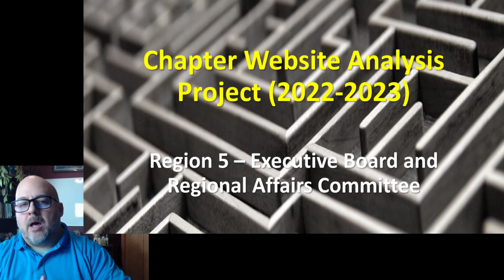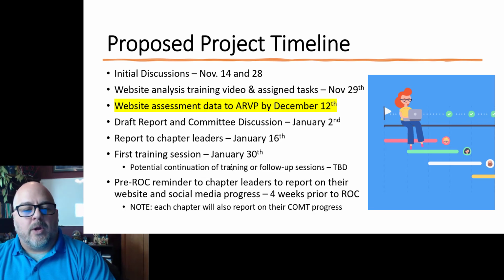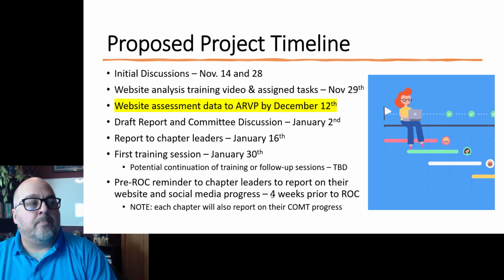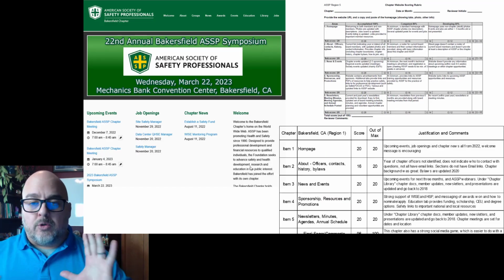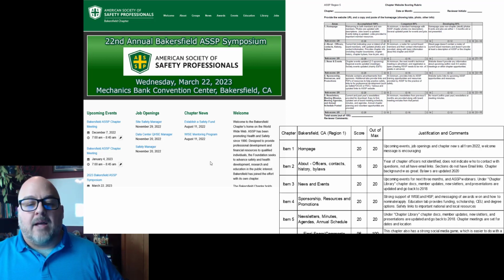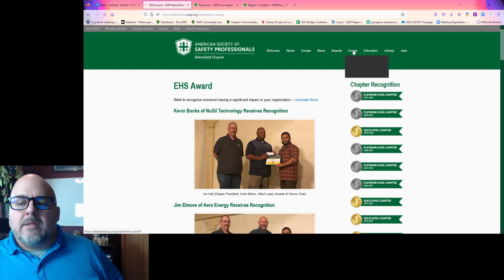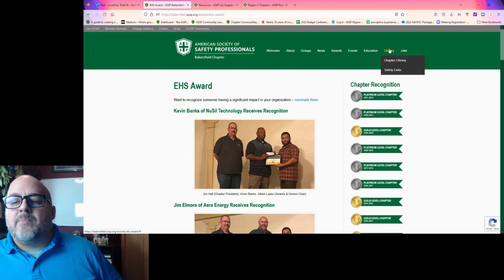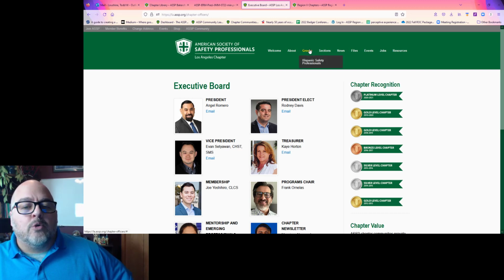Region5 Website Assessment Training Video Nov2022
For the 9 members of our regional affairs committee (including exec officers), this video summarizes the chapter website assessment study and provides demonstrations of how to use the rubric and scoring sheet.